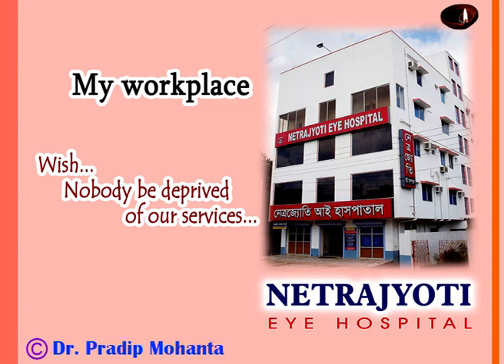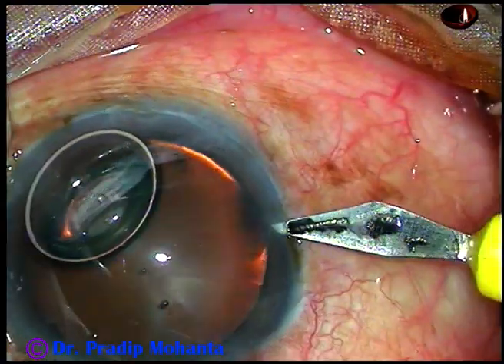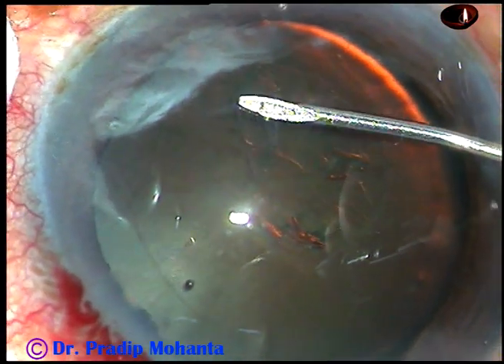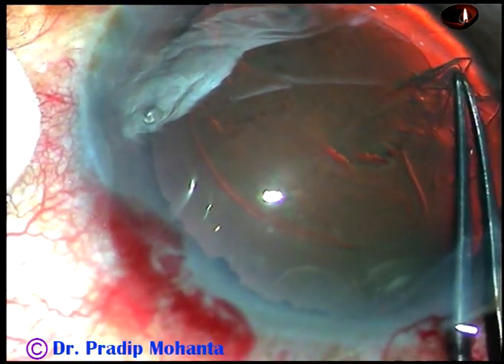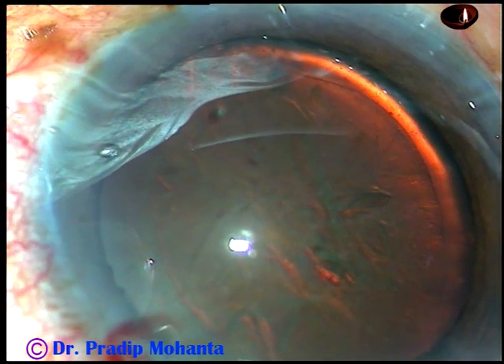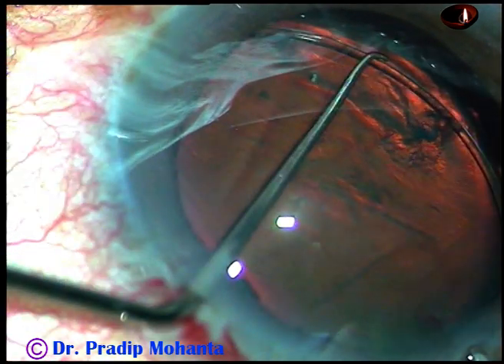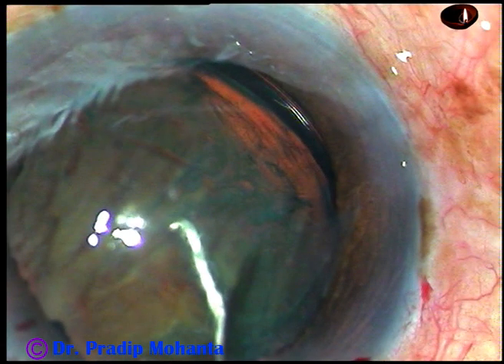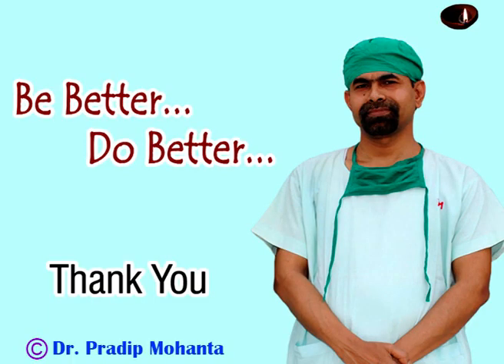How to place a CTR : Pradip Mohanta, 16/4/2019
Some tips to Place a CTR has been shared in this video.